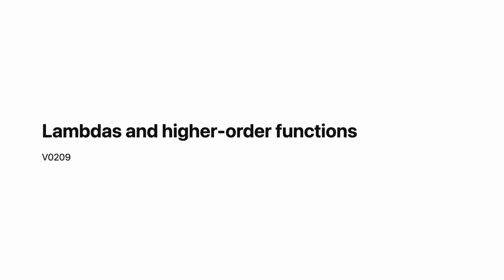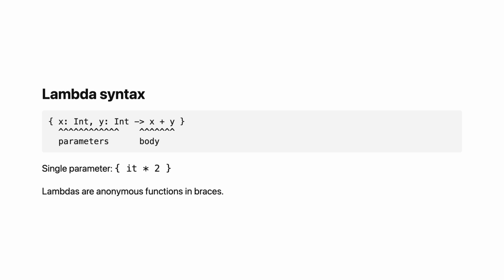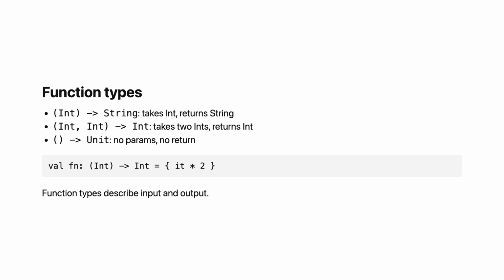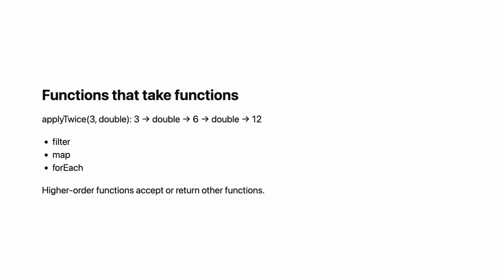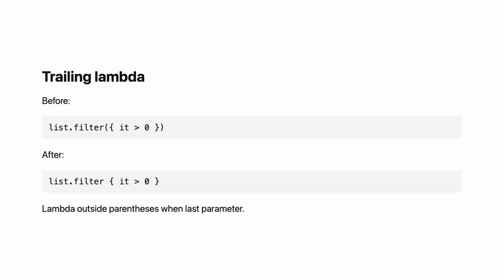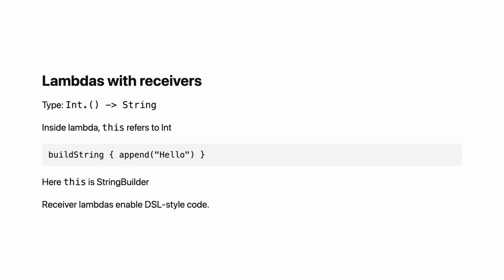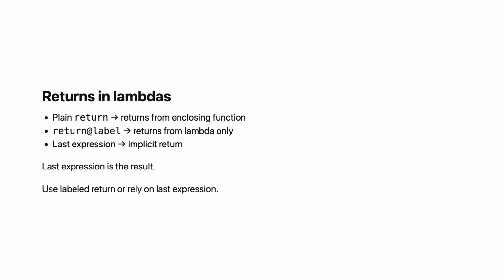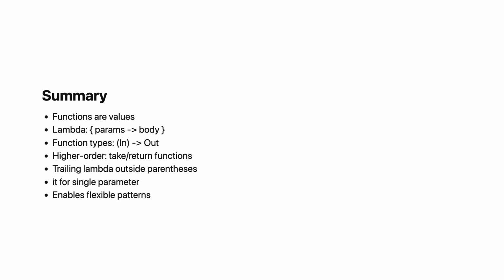Lambdas in Kotlin Explained (Higher-Order Functions) — Code From Scratch #25